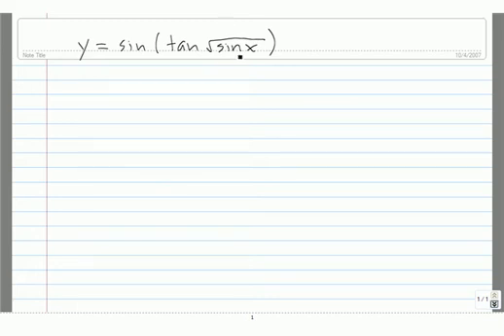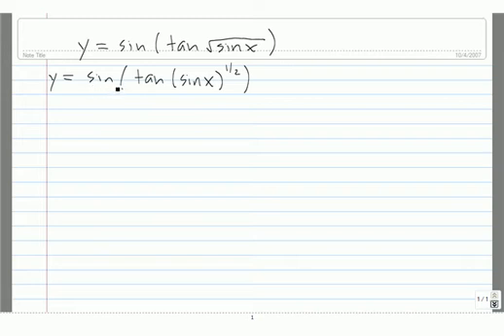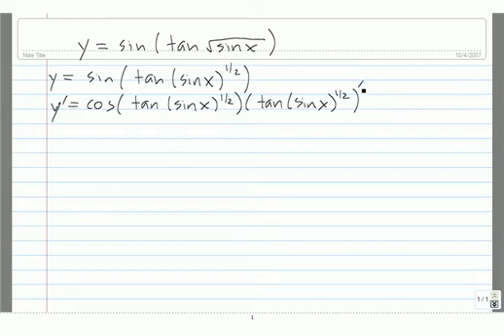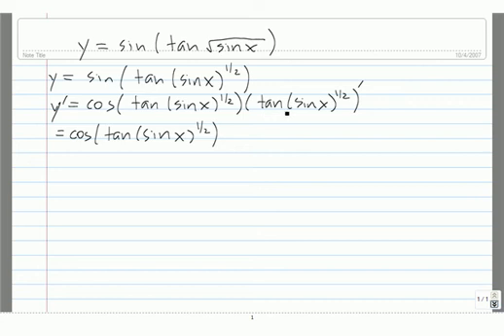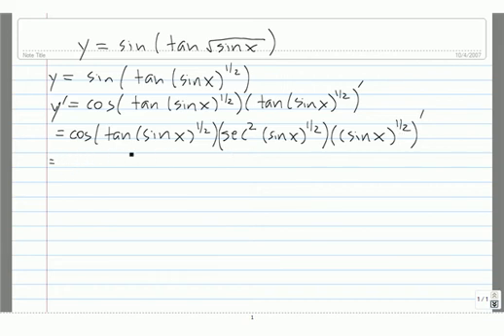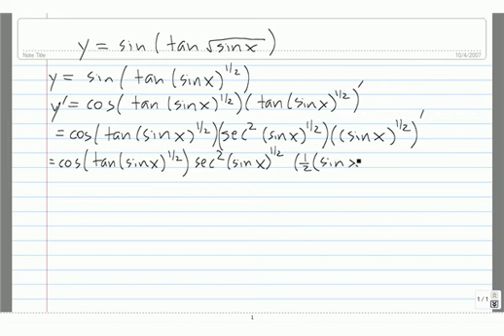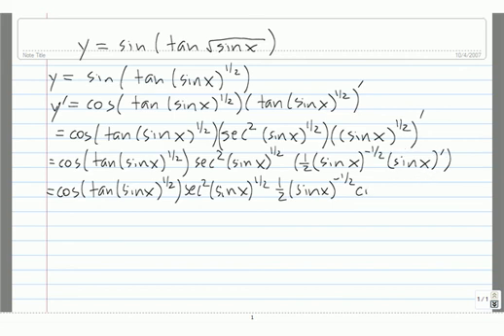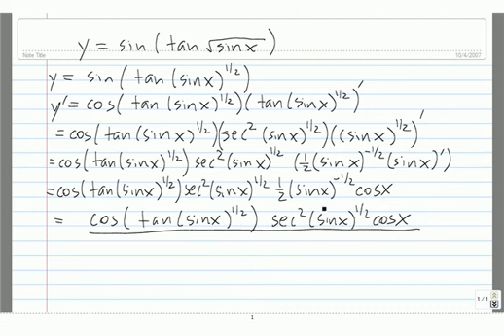Chain Rule, example 1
Example of using the Chain Rule to differentiate.